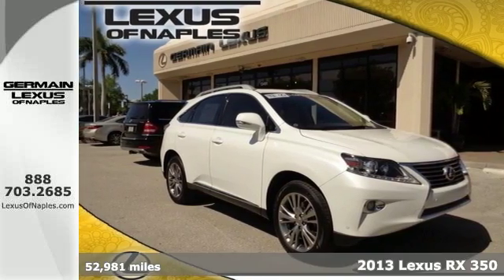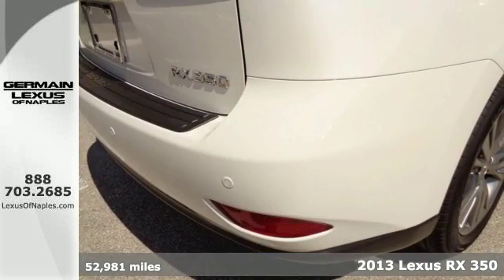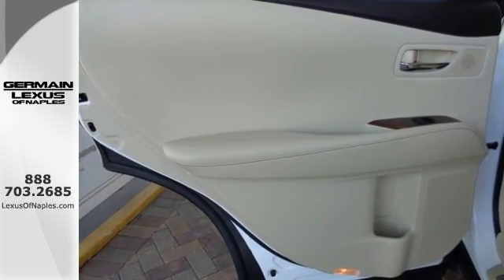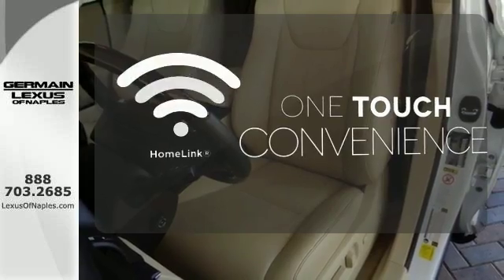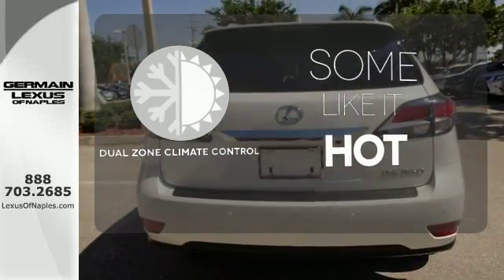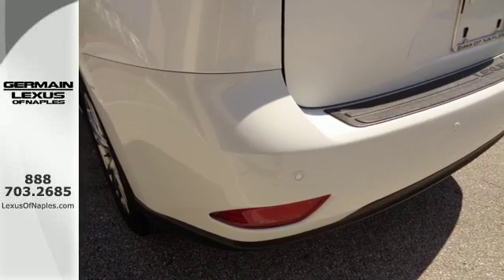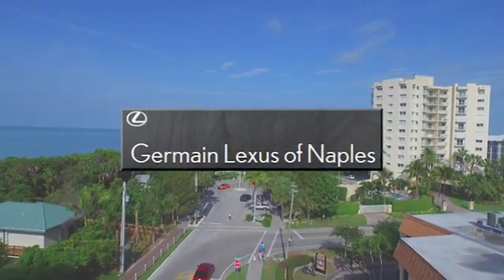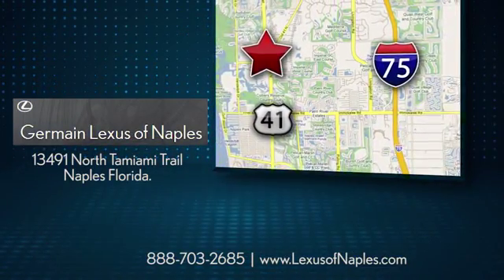Certified 2013 Lexus RX 350 Naples FL Fort-Myers, FL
Year: 2013
Make: Lexus
Model: RX 350
Trim: FWD 4DR
Engine: 3.5L DOHC SFI 24-valve V6 engine -inc: dual variab
Transmission: 6-SPEED A/T
Color: WHITE
Interior: BEIGE
Mileage: 52981
Stock #: XP4802
VIN: JTJZK1BA9D2415421

You will find Convenience, Luxury and Selection at Germain Lexus of Naples FL. We are a new car Lexus dealer in Naples FL and serving the surrounding Southwest Florida communities like Bonita Springs Ft Fort Myers Cape Coral Estero and Marco Island. We also have a quality selection of Lexus Certified vehicles and used cars in Naples FL of all makes and models.

If you can't find your ideal vehicle in our inventory, we'll go out and find it for you. We want you to leave our lot in the car of your dreams that you can afford; the Germain Lexus of Naples FL finance department can help by securing you a great car loan or lease rate.

If you have any further questions regarding our inventories of New Cars or Used Cars, Lexus Auto Parts, Financing & Lease Options and Service Department, please give us a call.